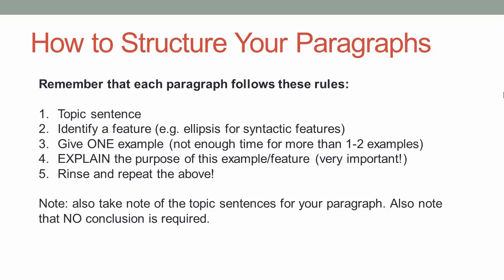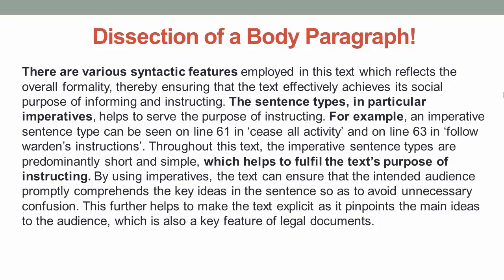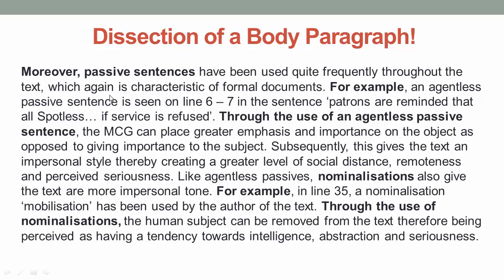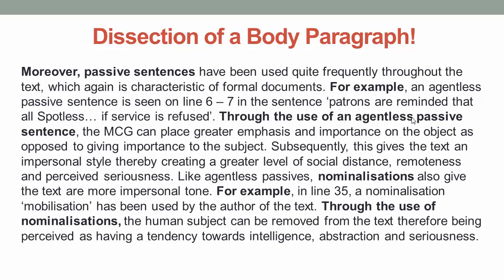VCE English Language - Analytical Commentary Body Paragraph Structure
In this lecture, I look at the analytical commentary body paragraph structure. If you really liked this lecture, then please visit my online interactive course in which I give you access to 50 lectures, notes and much more!